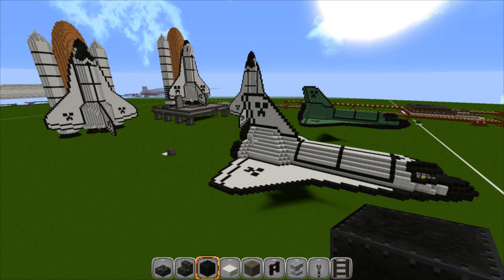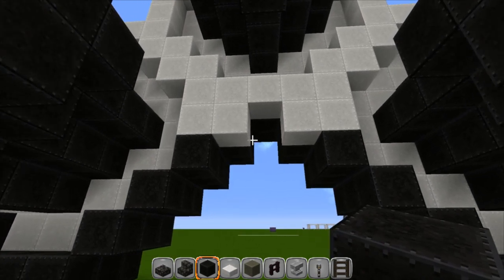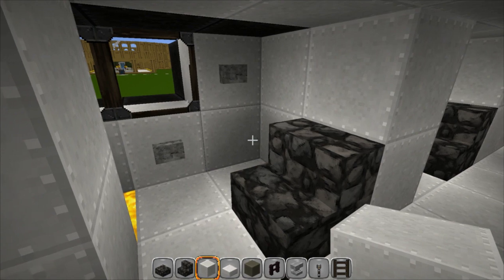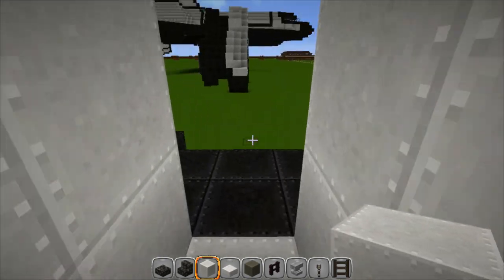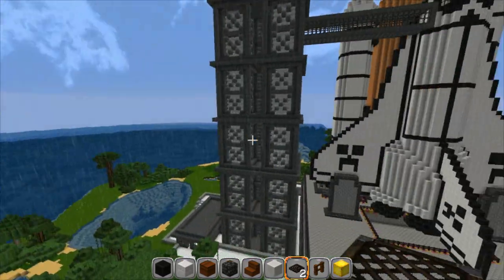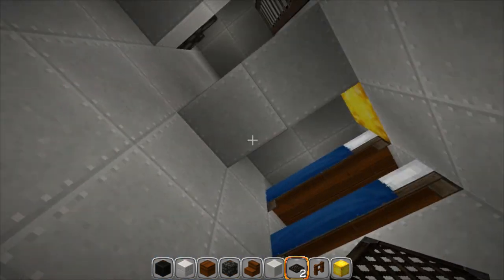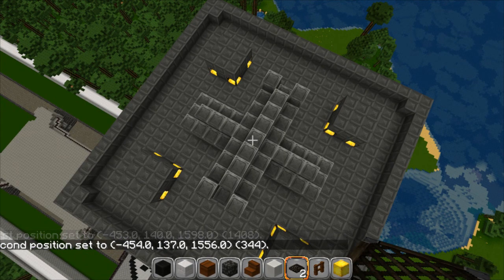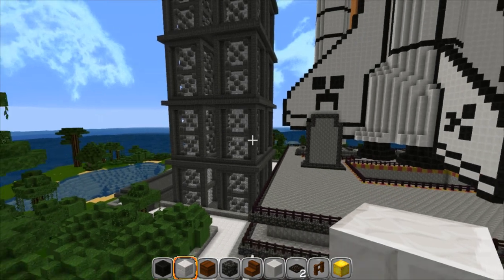Minecraft Space Shuttle Tutorial Part2 (Horizontal Obiter, Access Tower, and Design Tips)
This is a tutorial on my version of the Space Shuttle. That video contains a world download and the custom texture pack you see in this video.I call it the "Creeper1" I hope everyone enjoys this tutorial ! If you enjoy this video, be sure to check out my other great tutorials in the description below :-) I have several weeks of work in this build and more than 20 hrs just in the main tutorial, so a quick like and a thanks would be appreciated :-) THANKS everyone for watching and

This part will cover a few things that may have been rushed or a little confusing from the main tutorial. I also cover my horizontal version and give ideas and tips for building a main access tower to get into the shuttle. Thanks for all the support on the main tut so far!!